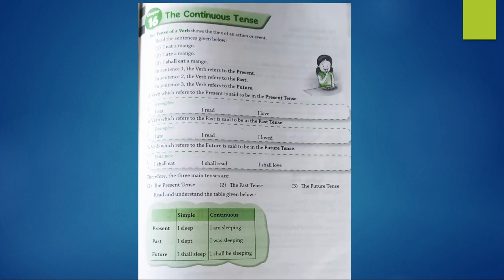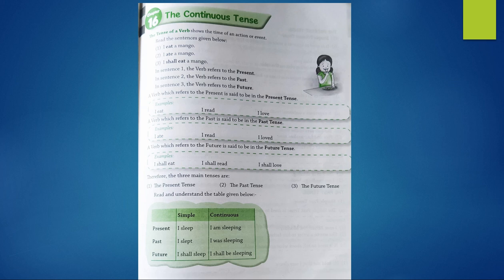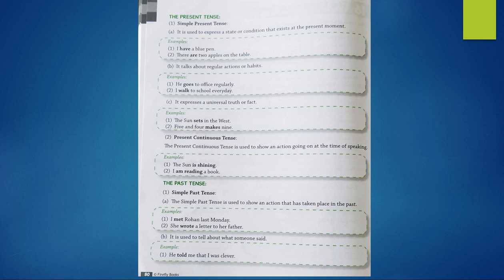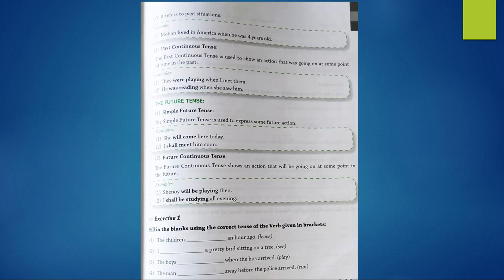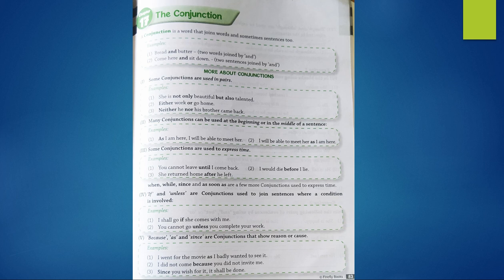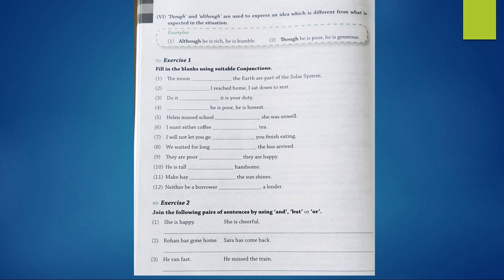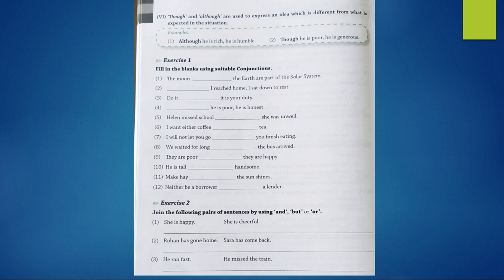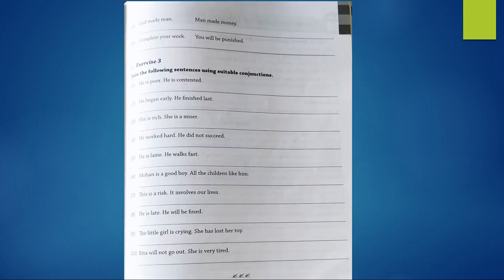Grammar 2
Tenses and Conjuction